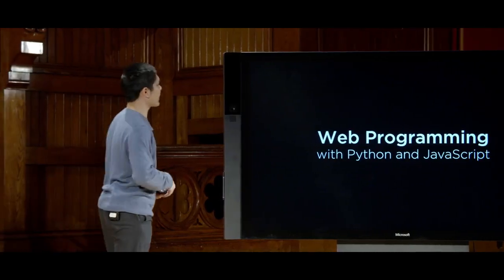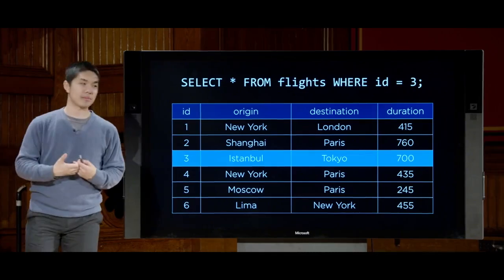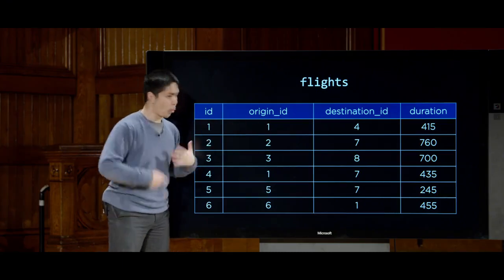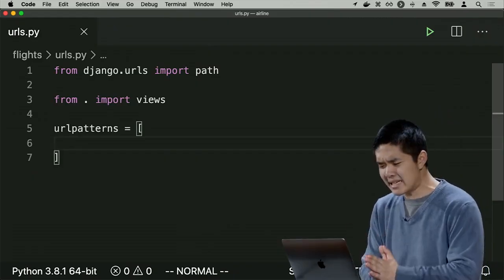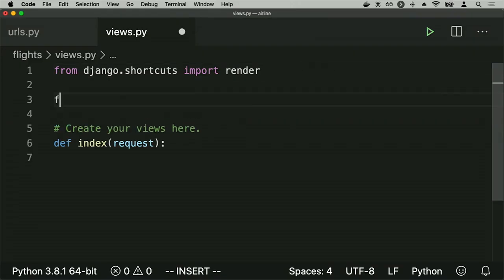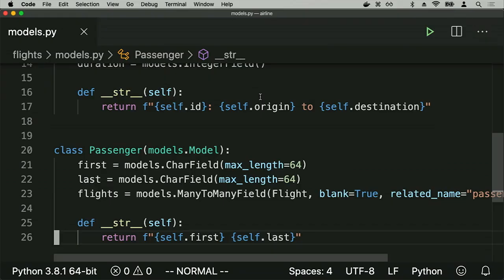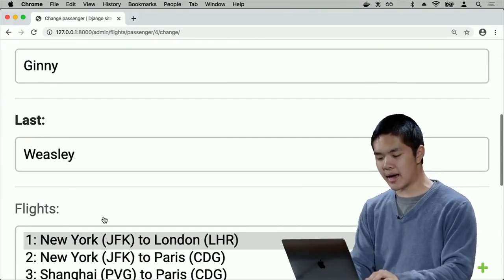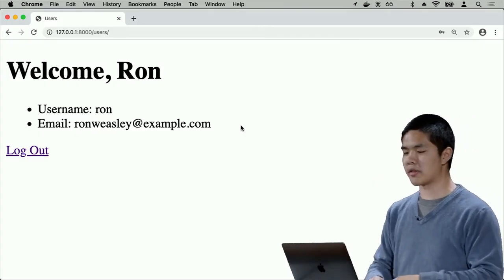Harvard CS50 JS/Python Lecture4 SQL Models Migration